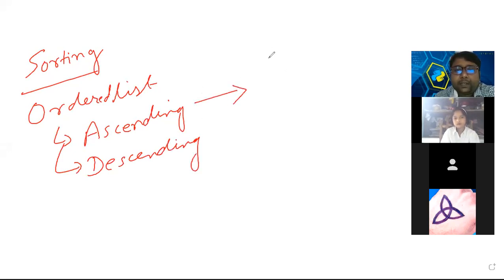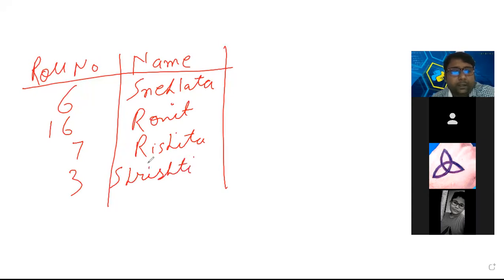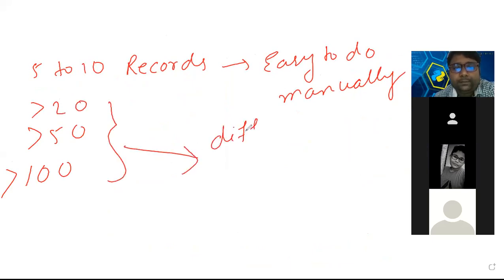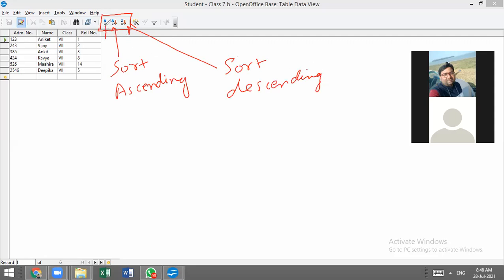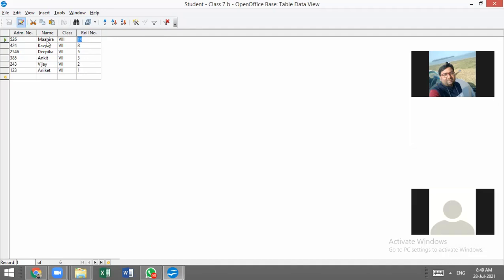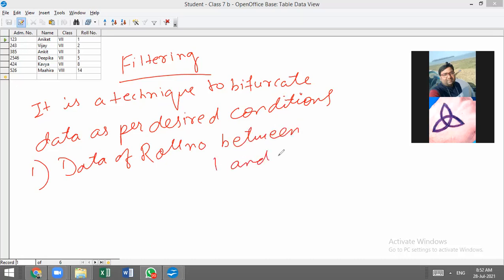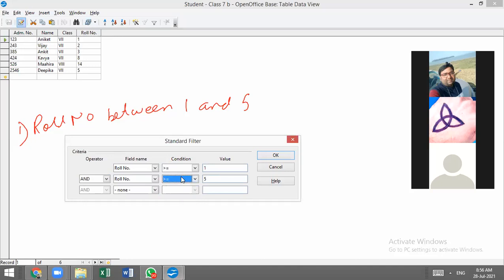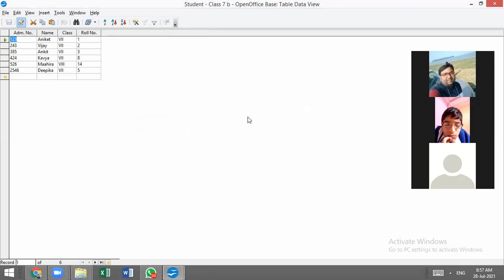Sorting and Filtering in Database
Video 1 of Sorting and Filtering Data in Database